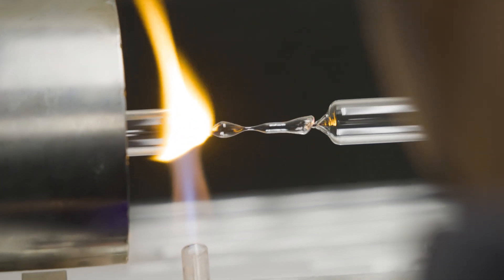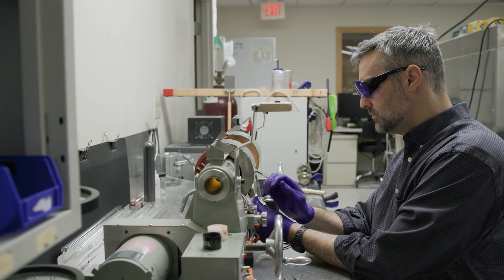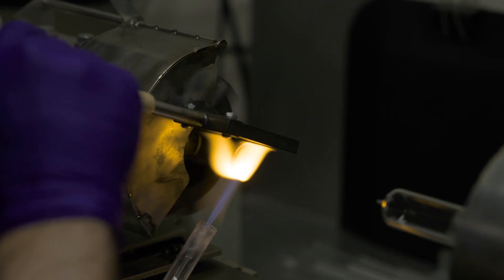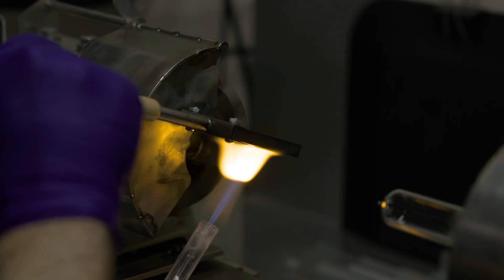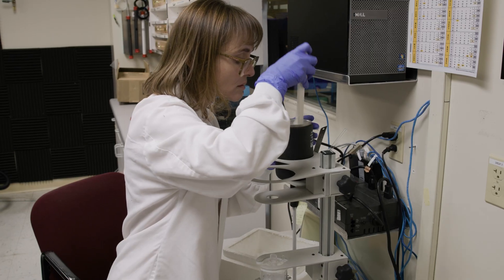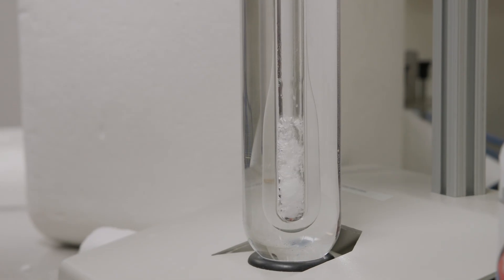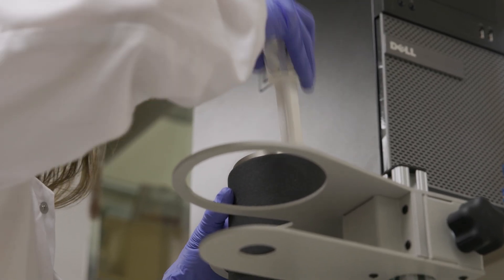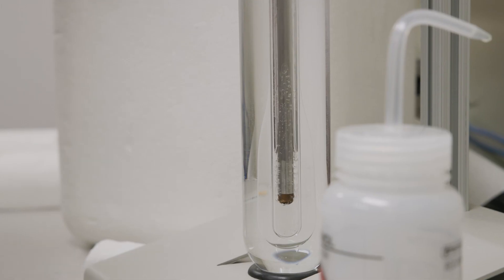What Is the Triple Point of Water? Fluke Experts Reveal the Gold Standard in Temperature Calibration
The triple point of water isn’t just a scientific curiosity—it’s the cornerstone of precise temperature calibration. In this video, Fluke metrology experts  explain what the triple point of water is, how it functions as a global temperature reference, and why it’s essential for maintaining stability, detecting drift, and ensuring calibration accuracy in modern labs.

Learn:
📌 What makes the triple point of water unique
📌 Why it’s set at exactly 0.010°C
📌 How triple point cells are used in calibration labs
📌 The role of phase change in metrology
📌 How Fluke ensures accuracy across standards and devices

Explore the science behind one of the most reliable standards in temperature calibration.